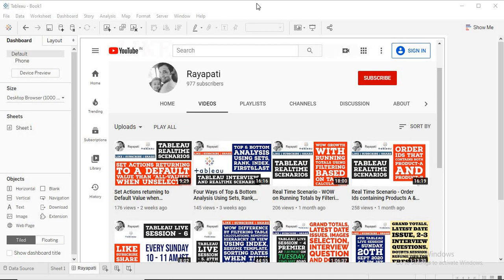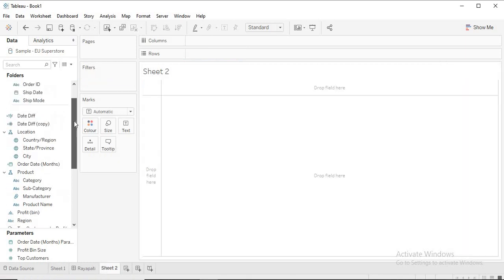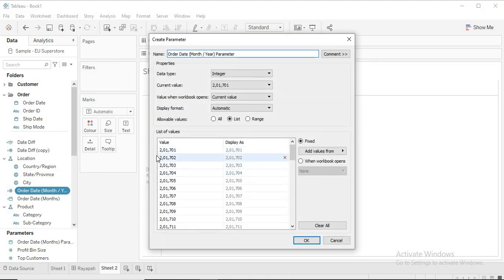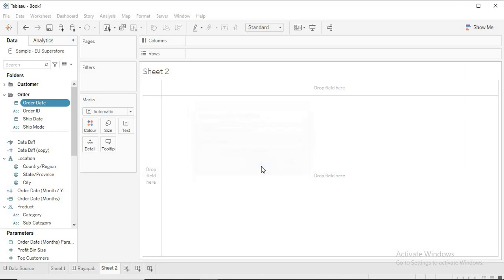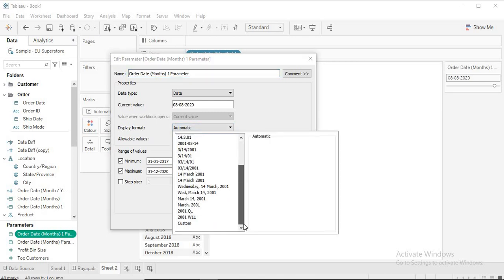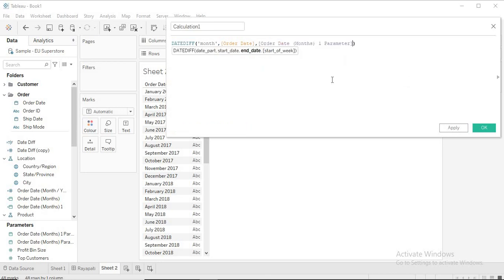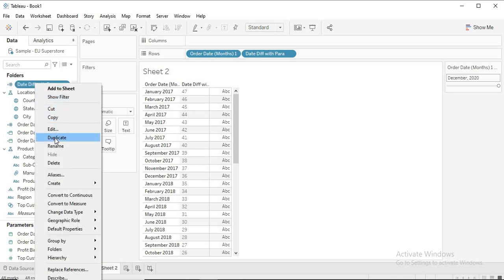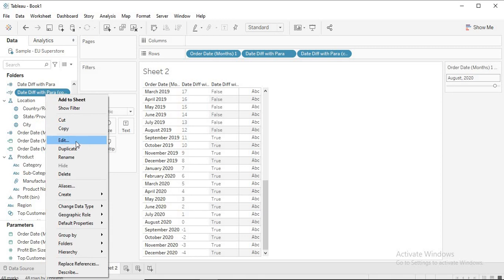Filtering last 12 months based on Month Selected in Parameter -Tableau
How to get the data for the last 12 months based on Month Selection in Parameter?